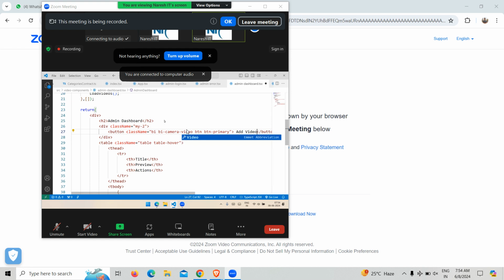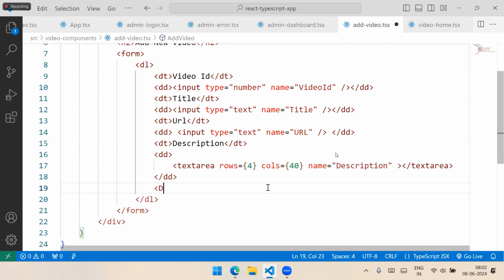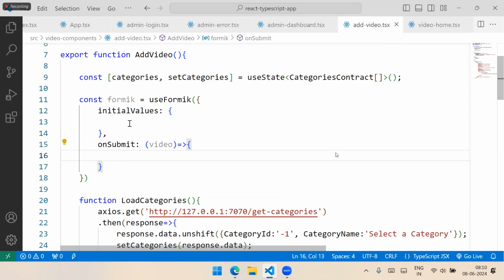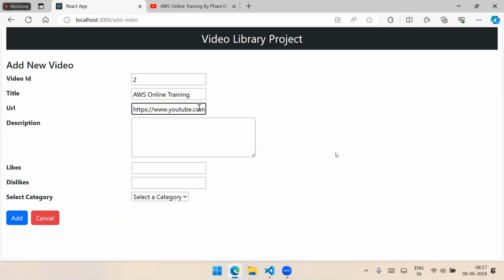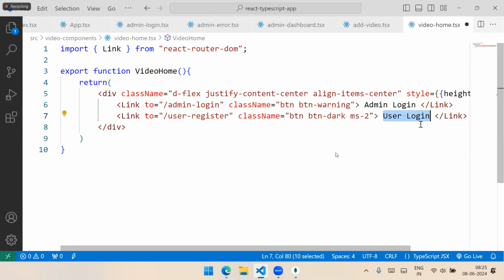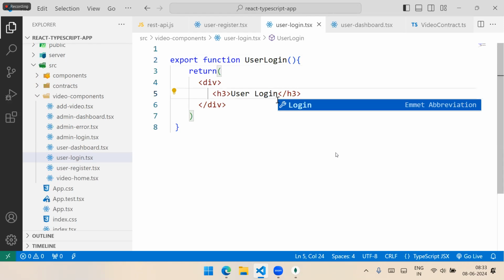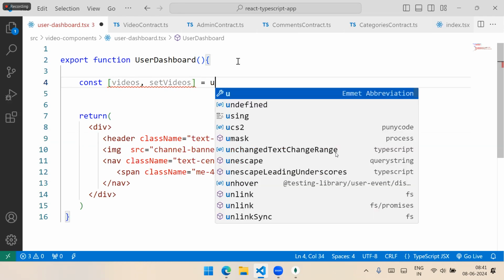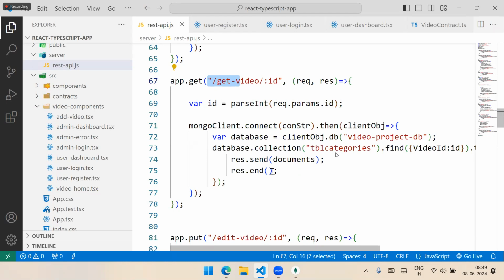react 8 June